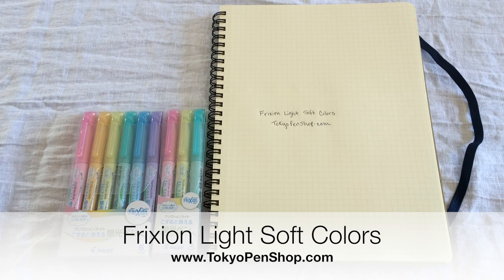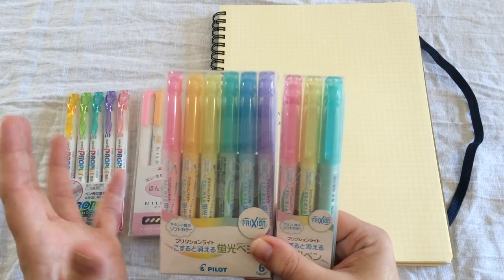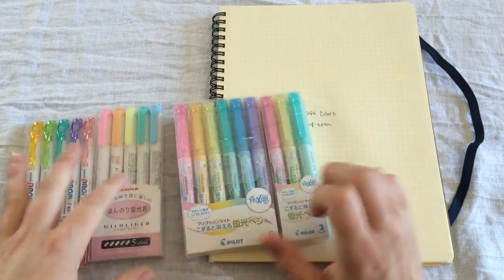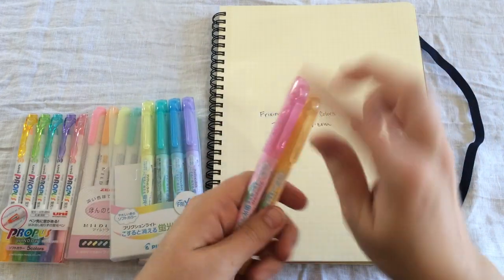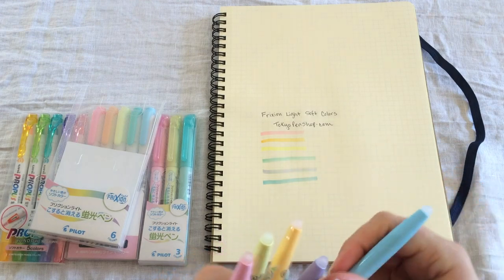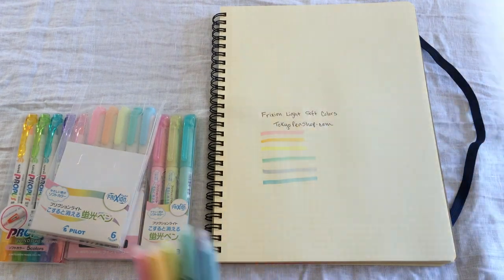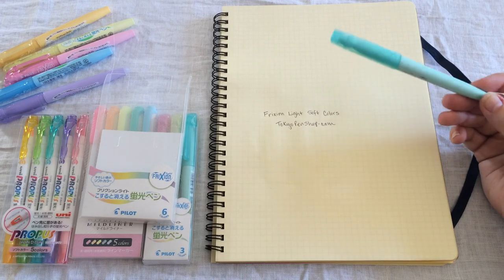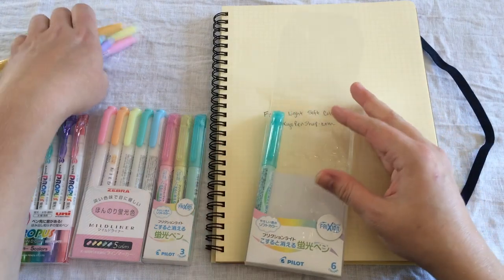Erasable Frixion Light Soft Colors Sets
Welcome to Tokyo Pen Shop's YouTube channel.  In this video we Introduce the Erasable Frixion Light Soft Colors Sets .